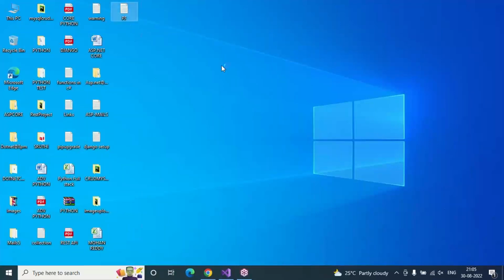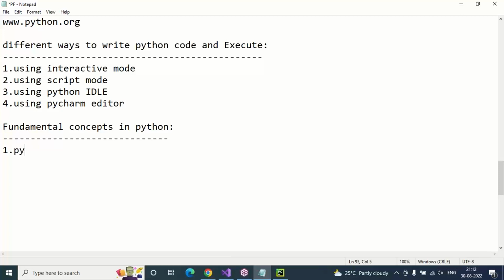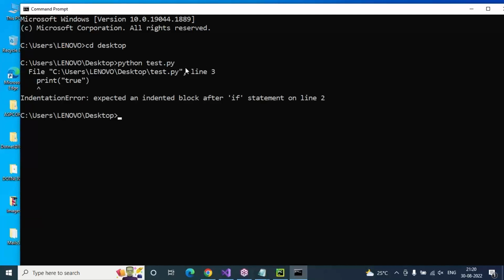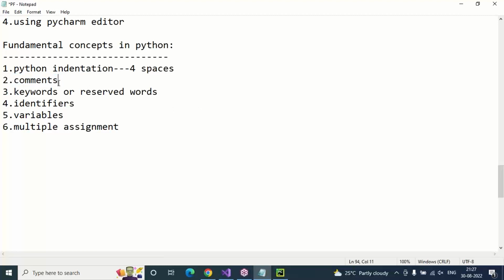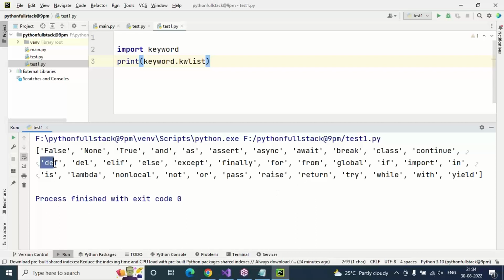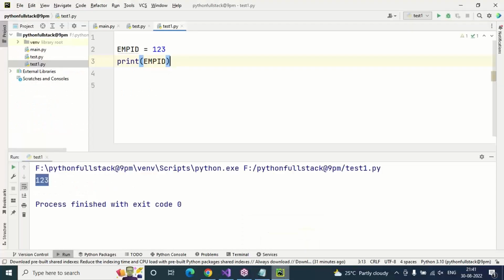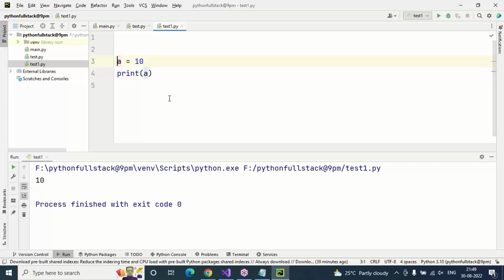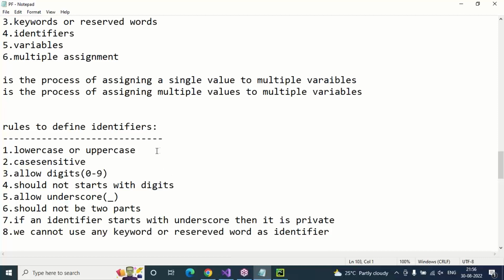Python class 4#pythonforbeginners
Learn programing in a smart way with smart editors